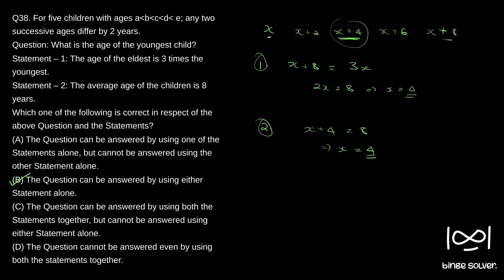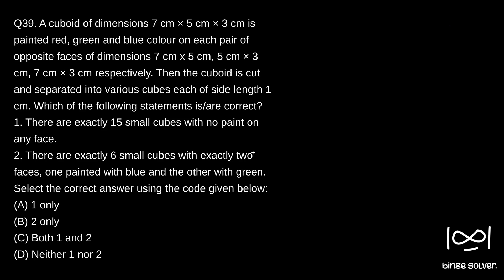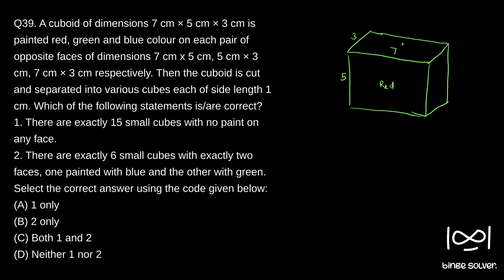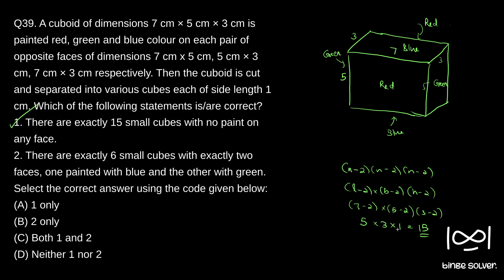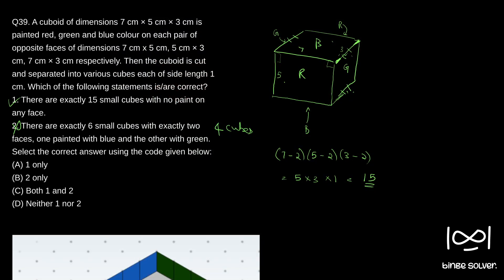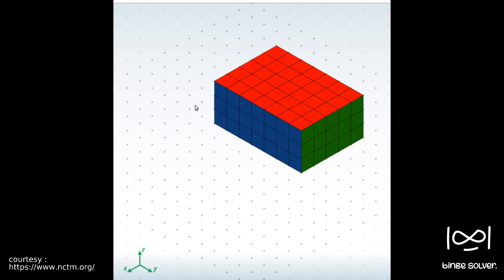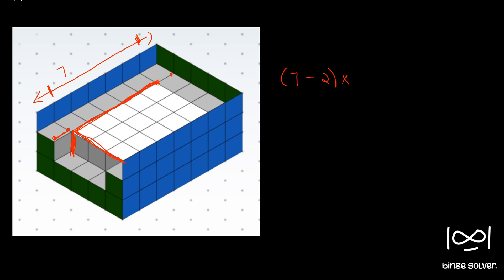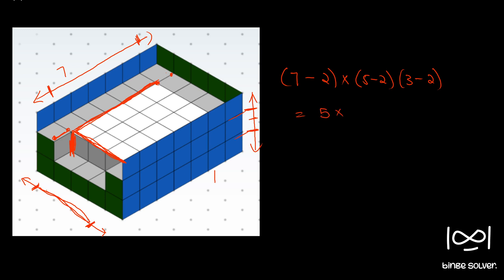Q39(2023). A cuboid of dimensions 7 cm × 5 cm × 3 cm is painted red, green and blue colour on each..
Q39 (2023). A cuboid of dimensions 7 cm × 5 cm × 3 cm is painted red, green and blue colour on each pair of opposite faces of dimensions 7 cm x 5 cm, 5 cm × 3 cm, 7 cm × 3 cm respectively. Then the cuboid is cut and separated into various cubes each of side length 1 cm. Which of the following statements is/are correct?
1. There are exactly 15 small cubes with no paint on any face.
2. There are exactly 6 small cubes with exactly two faces, one painted with blue and the other with green.